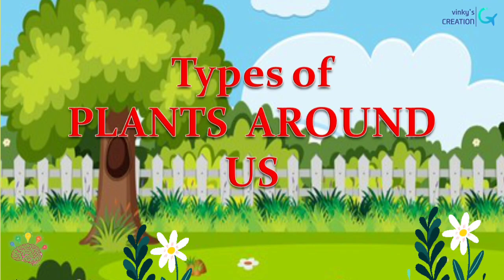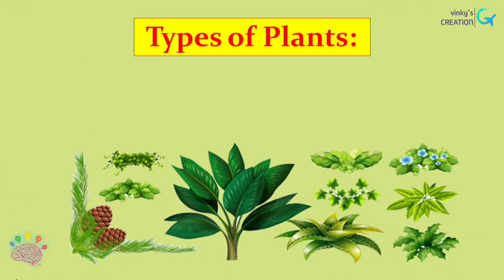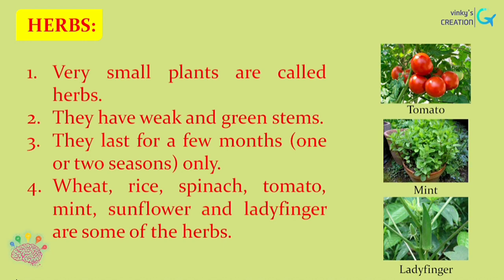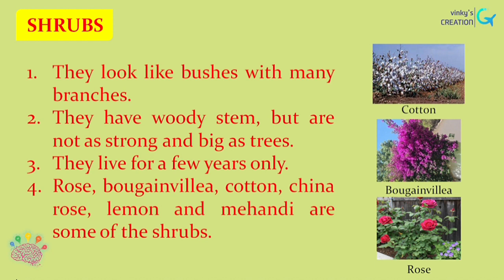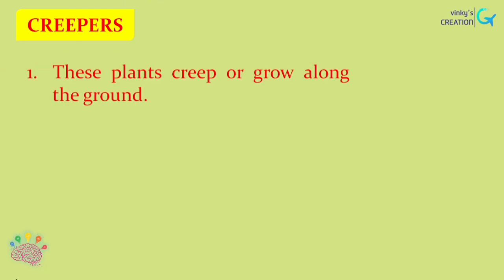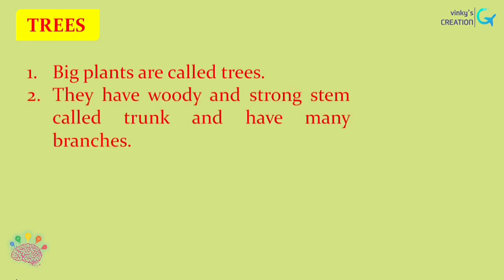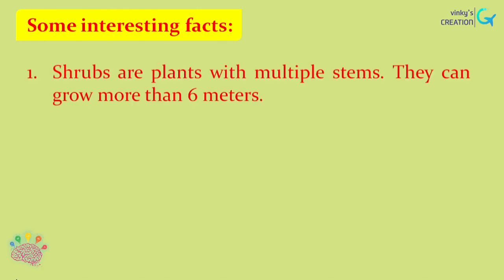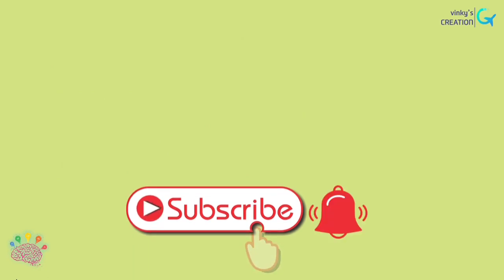Types of Plants-Herbs, Shrubs, Trees, Climbers, and Creepers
We see a huge variety of plants all around us. Among which few are terrestrial and aquatic plants. Despite this fact, they all have the same parts and the same functions; they appear unique with different types of roots, stem, leaves, flowers, fruits, seeds etc. Therefore, the classification of plants is mainly based on several factors, and it can be further classified based on their height, tenderness of stem, branches and their life cycle.
In this video I am sharing different types of terrestrial plants( plants that grow on ,in,or from land).